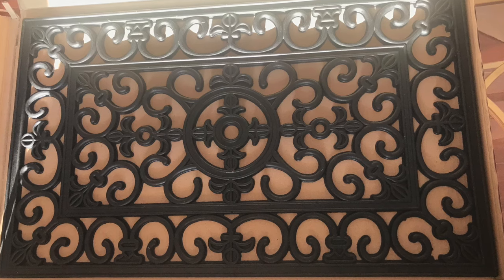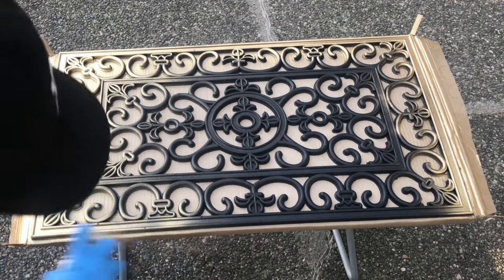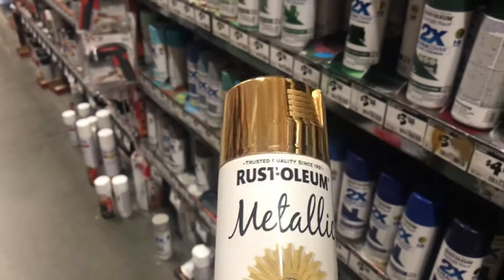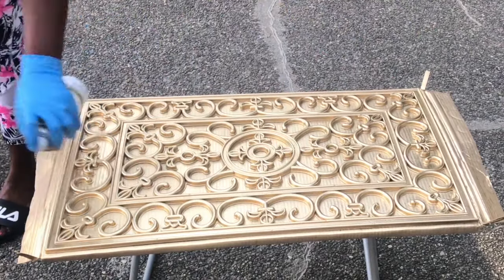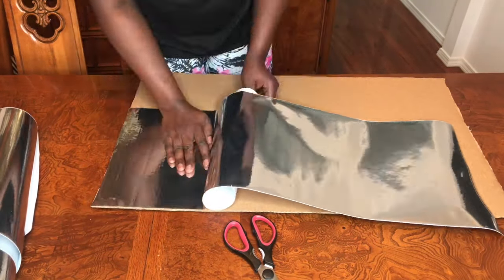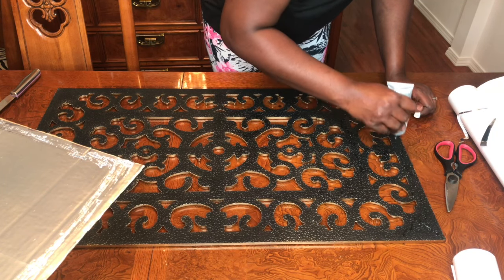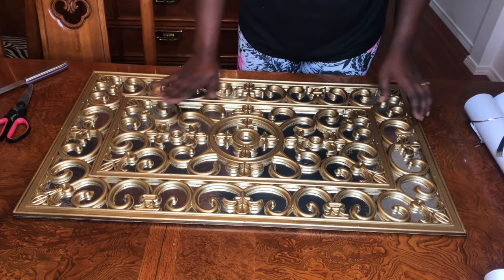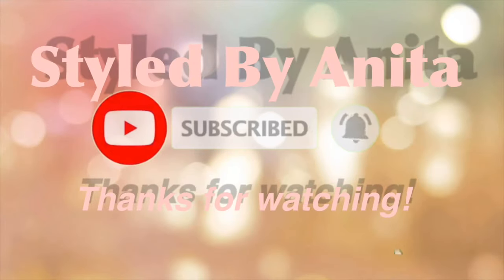Easy and Cheap Wall Art DIY | How to Make a Faux Mirrored Wall Art Using a Door Mat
Hi and welcome! Happy Mother's Day (5/10/2020) 💐 I needed a wall art to go above my console table, but thanks to Auntie Corona...I can't go to Homegoods or Burlington. So I went to Pinterest and Youtube instead and found a ton of inspirations and DIYs for what I was looking for! I went with this one because it was the easiest and cheapest!
I hope you enjoy this video as much as I enjoyed making this art piece.

Here's what you will need for this DIY:
Rubber Door Mat (I used the same cardboard box the mat cam in to attach the mat)
Contact Paper
E-6000 Glue
Command Strips
Scissors

XOXO~ Styled by Anita